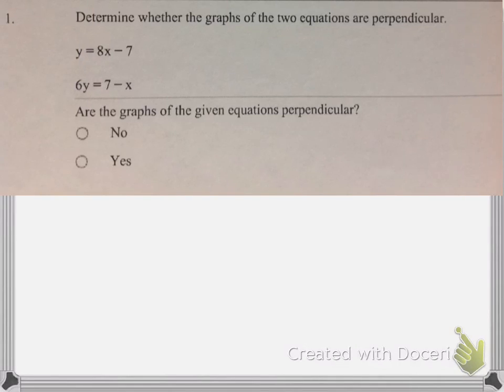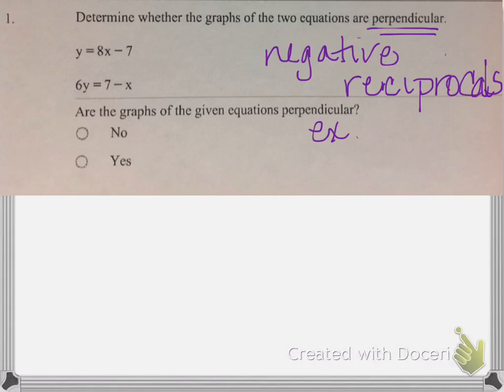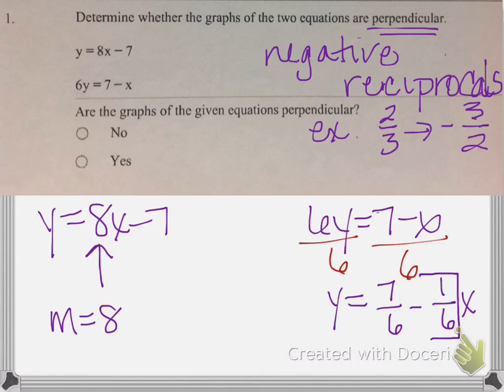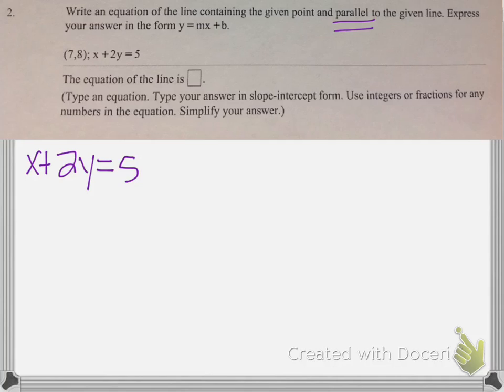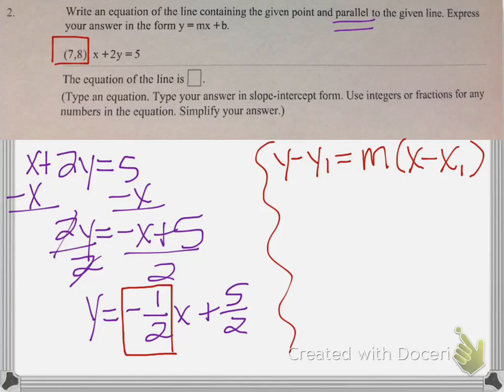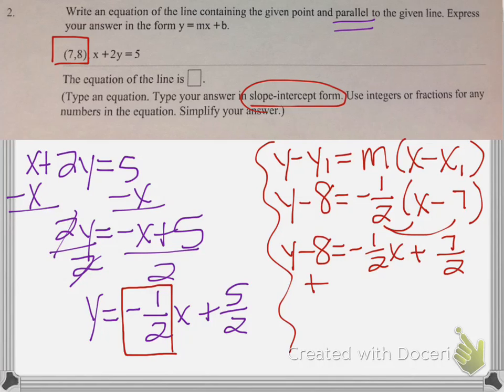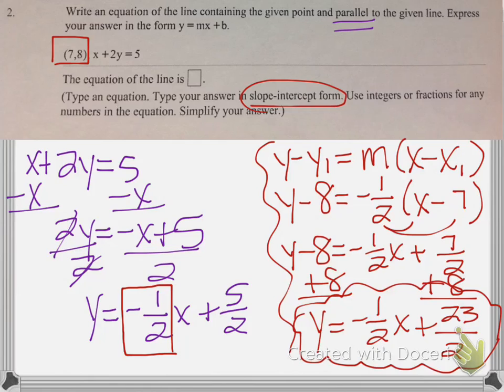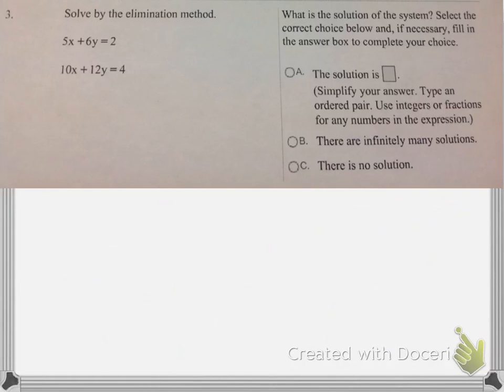IArev Review 7/8 - #1 & 2